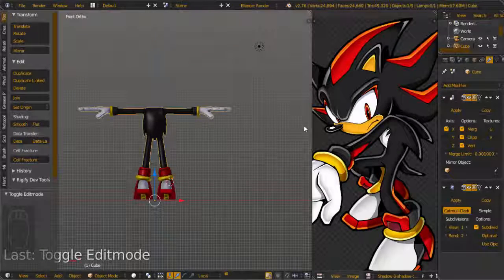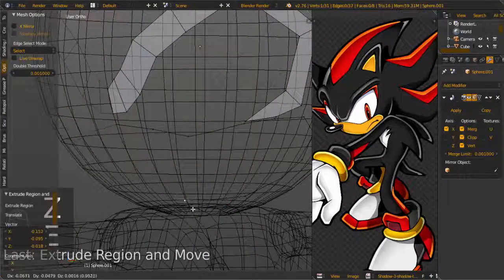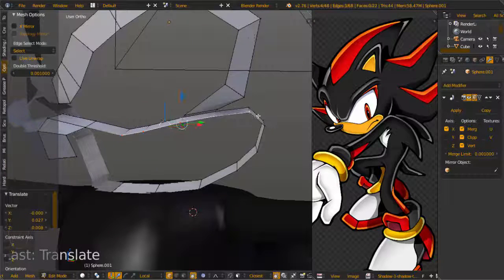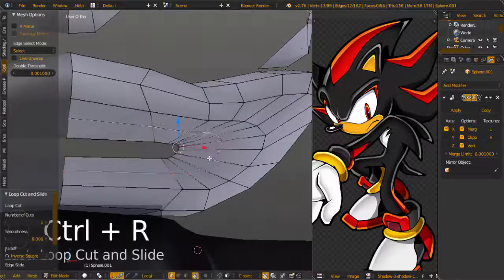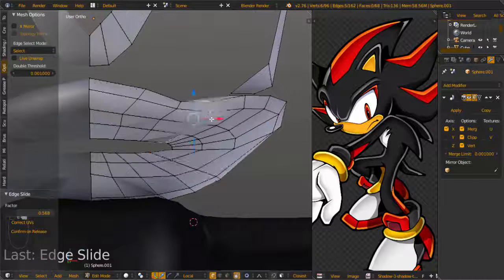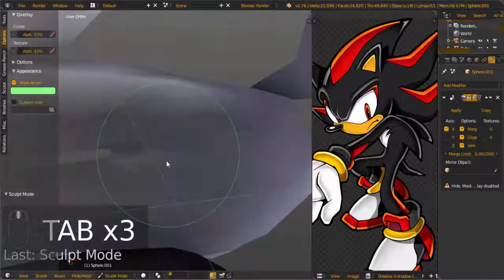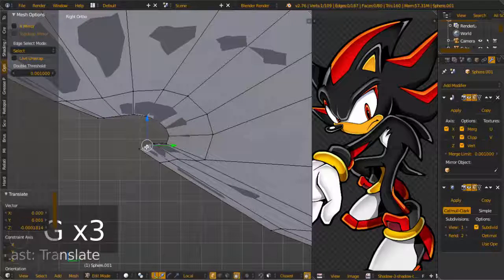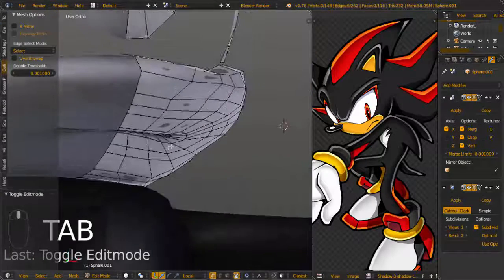Blender Tutorial: Modeling Shadow The Hedgehog Part: 6 Beginning The Face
In this part we start o the face.